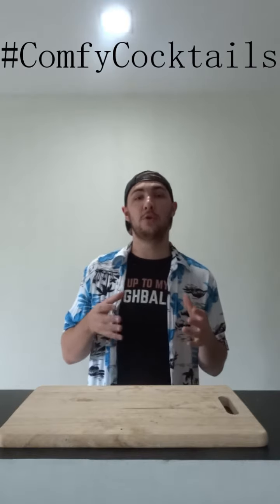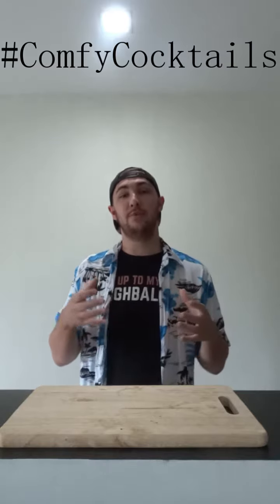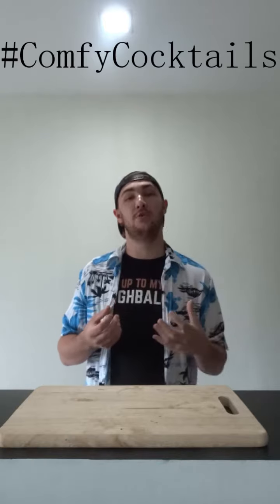Aultmore Whisky with Daniel Elphinstone [ENG]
A little about one of our lessen known brands, Aultmore Whisky.